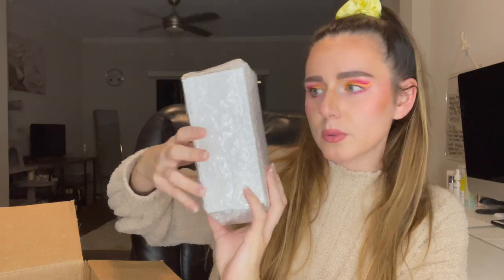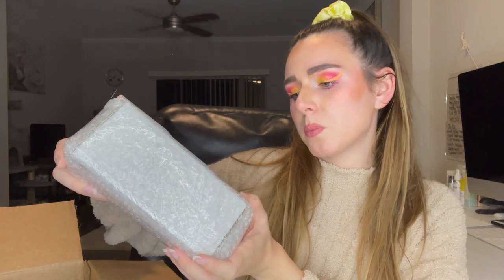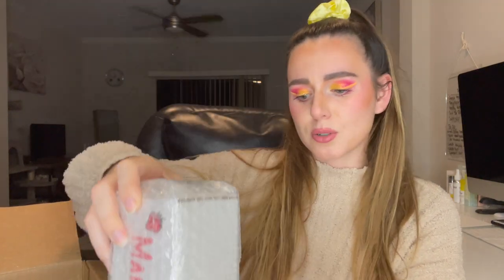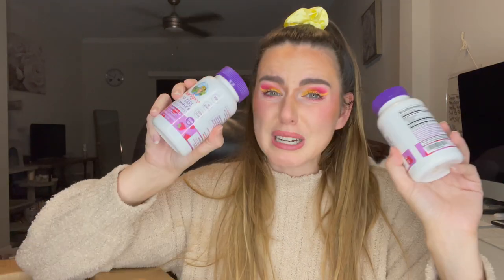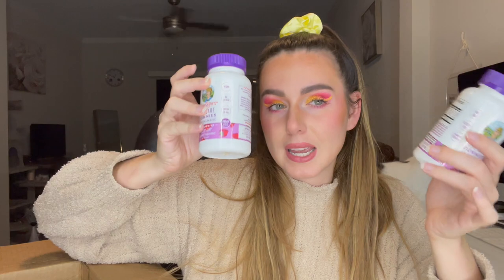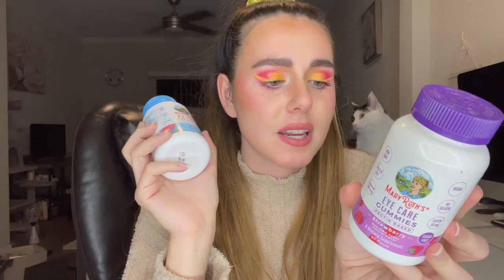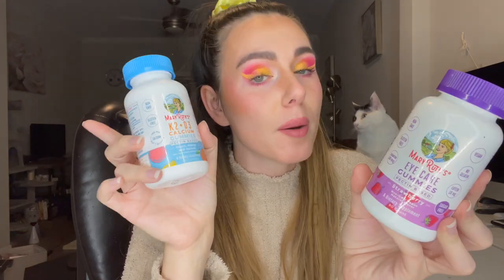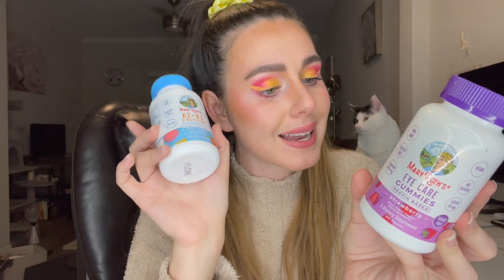MARYRUTH Organics Haul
These statements have not been evaluated by the Food and Drug Administration. These products are not intended to diagnose, treat, cure or prevent any disease. I am not a healthcare professional, please consult your physician or a healthcare professional about any potential interactions before taking.